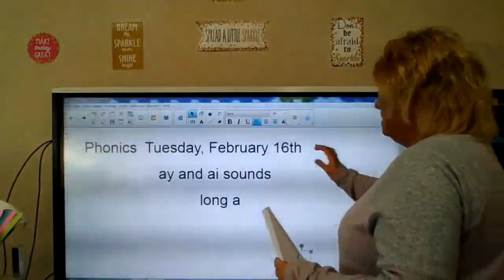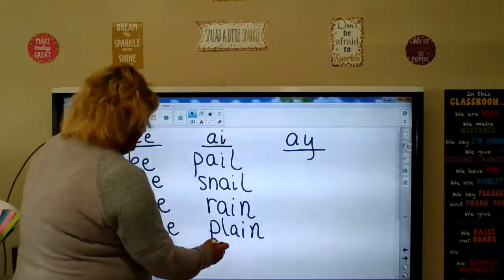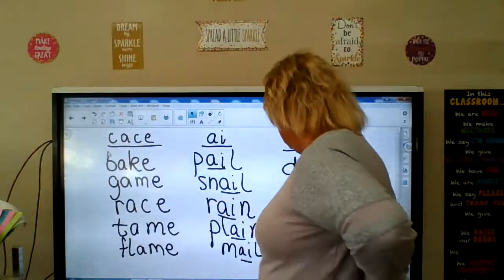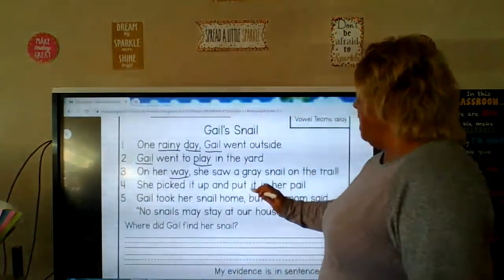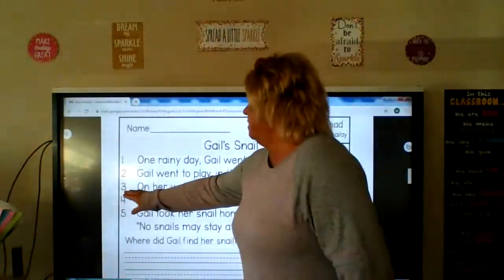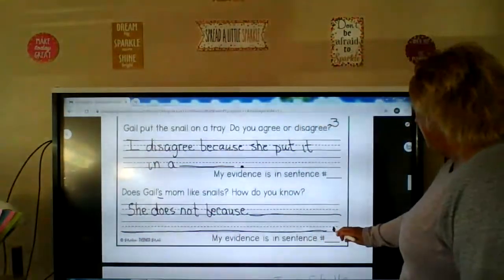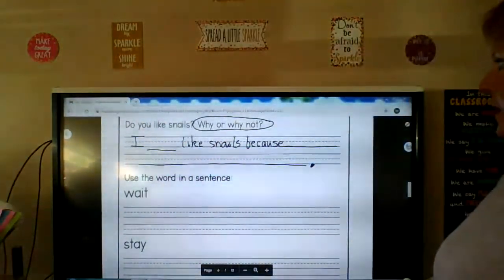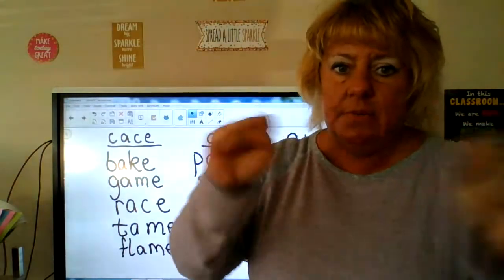Phonics Tues Feb 16